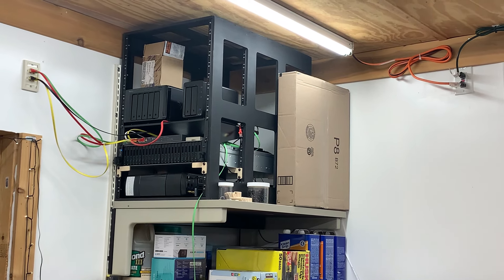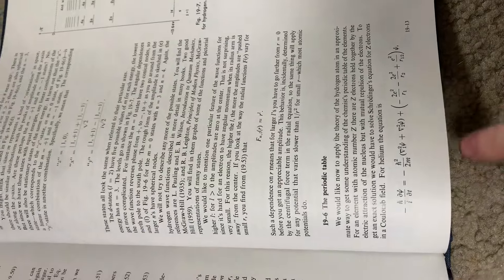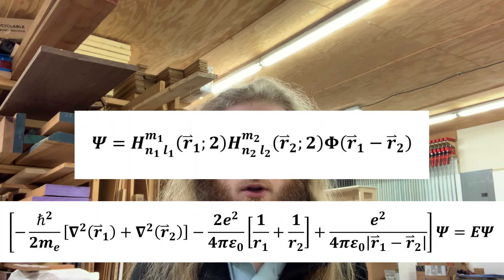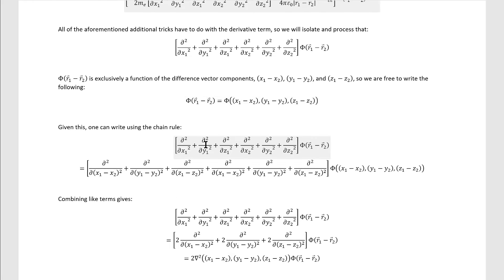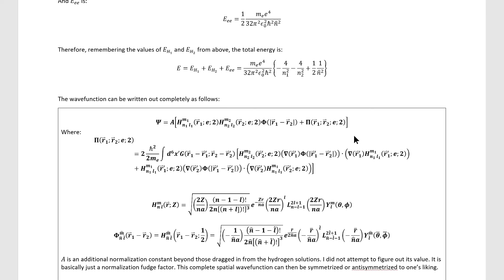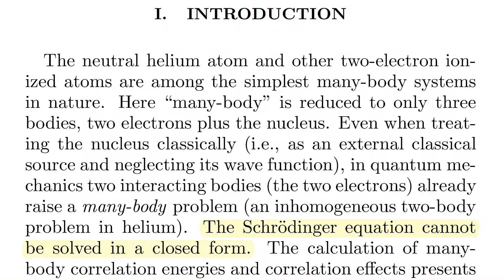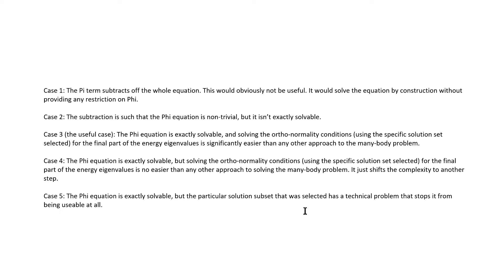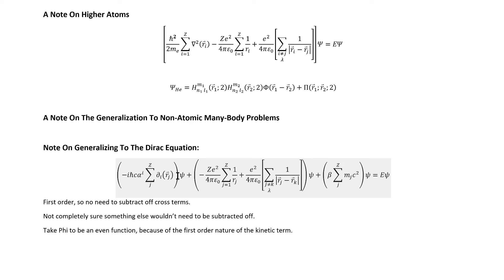I Have An Unhealthy Helium Obsession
Let me now if you can help in the comments.

Attribution for the red balloon photo in video and thumbnail:
Title: single red balloon
Author: stockmedia.cc
Not modified other than resizing and change of background shape.

I can't remember if I mentioned this in the video anywhere, but one reason why this method might be useful is as follows. Normally when you switch from a differential formulation to an integral formulation, you haven't made all that much progress. The new equations are being solved for exactly the same full-complexity fields. Here, we aren't simply changing to an integral formulation of the problem. We are also solving for something much simpler: Just a few constants.